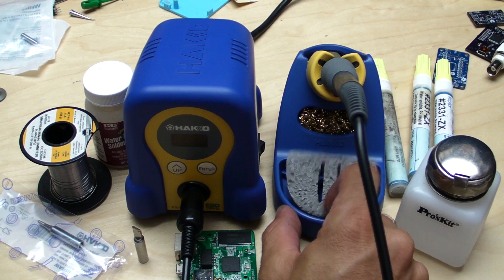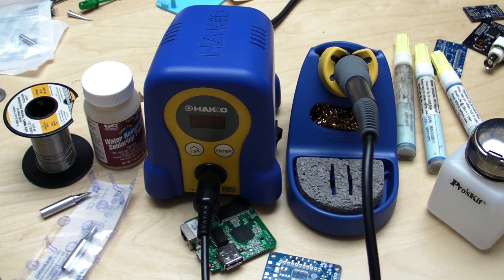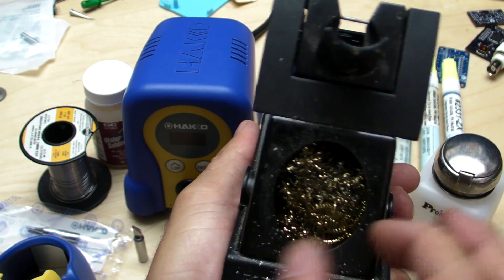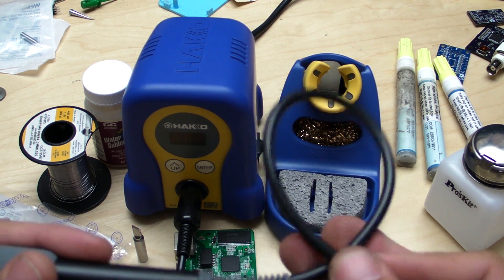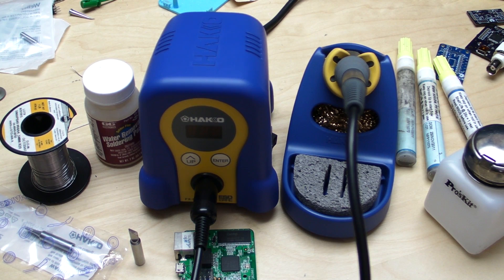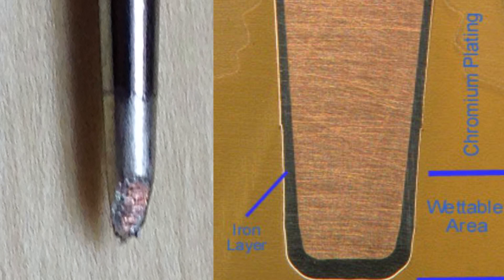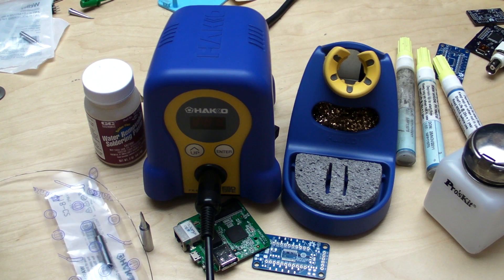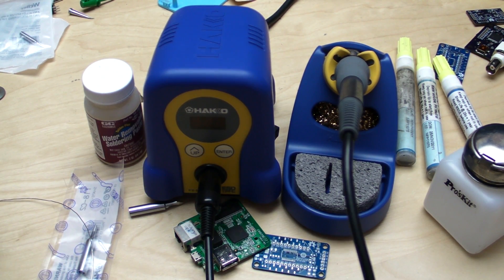Hakko Review and Soldering Tip Care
Quick review of a Hakko FX-888D and some tips for keeping soldering iron tips in top shape, and some exciting announcements!

More info in description click "Show More"

This is an introduction to the Hakko FX-888D and shows off some of its features that are usually overlooked in reviews! This video also covers soldering iron tip care and maintenance! Please be kind to your tips!

Tools used:-
Hakko FX-888D

**During August of 2014 if you enter SparkyWidget into the comments of checkout at HMCs site you get a discount when billed!!**

Every bit helps me create more and better quality content!